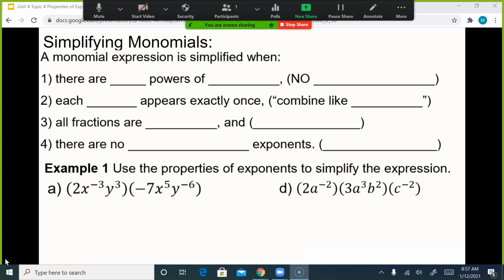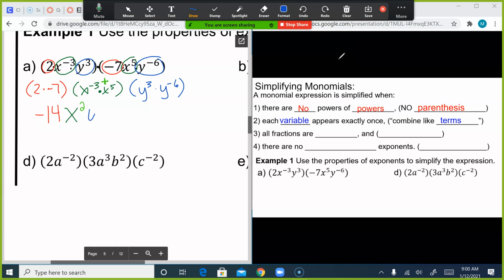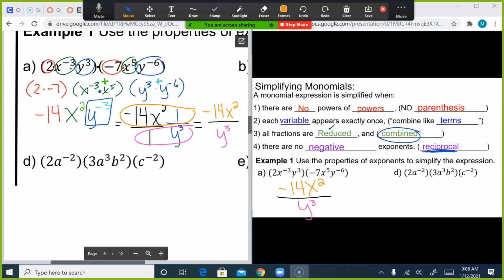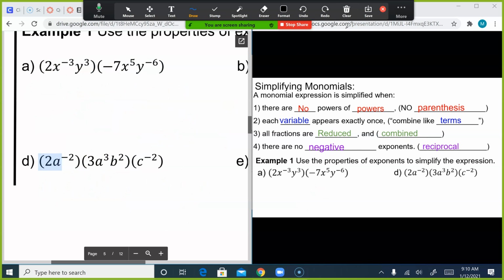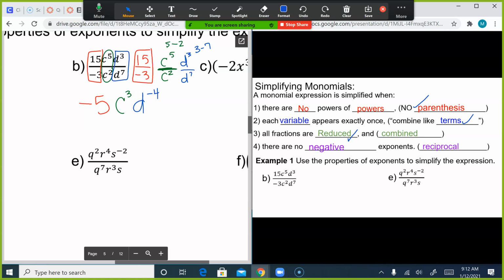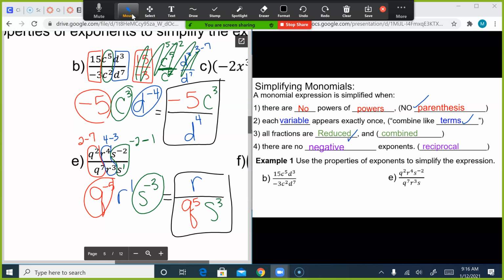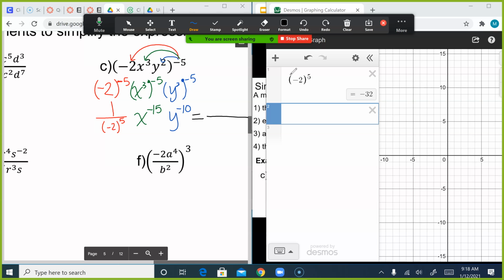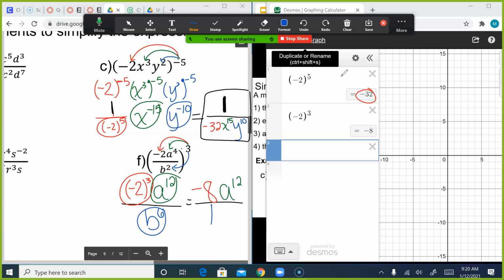Unit 4 Topic 4 Properties Part 5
Simplifying exponents practice examples.